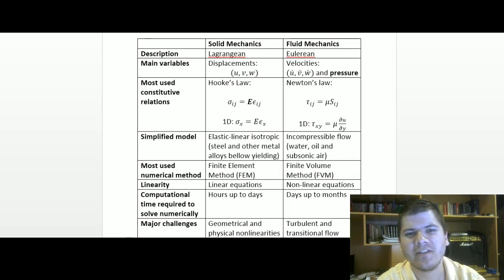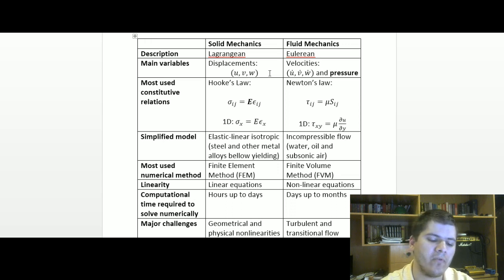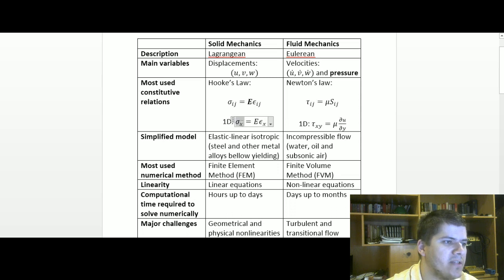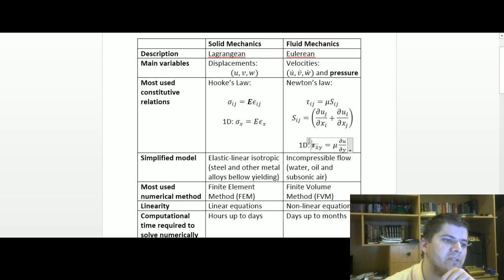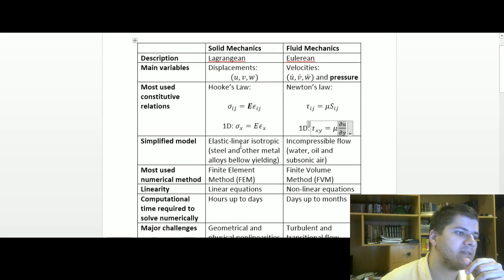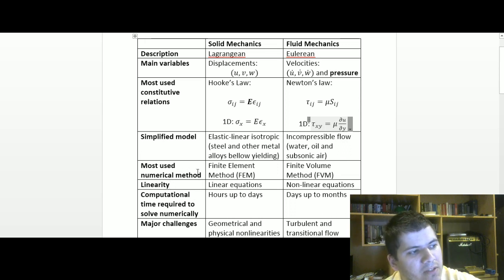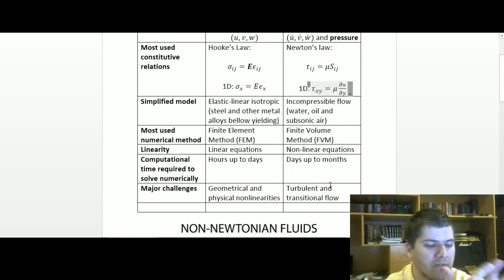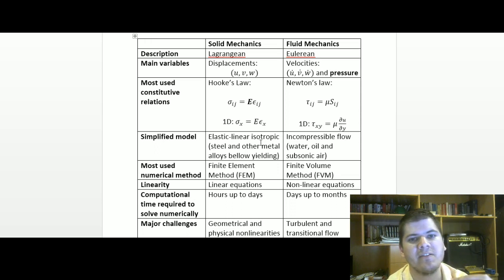A comparison between solid and fluid mechanics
On this video I talk about some main differences and similarities between solid and fluid mechanics in a comparative fashion.